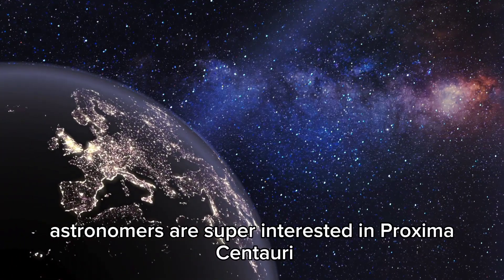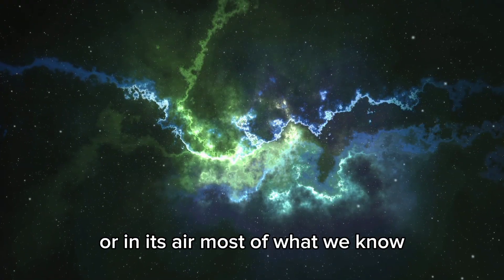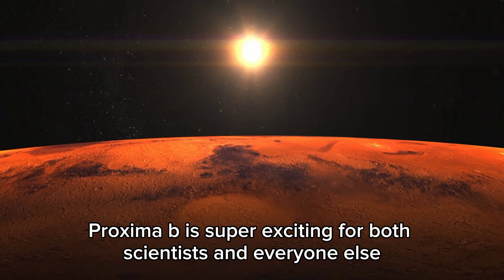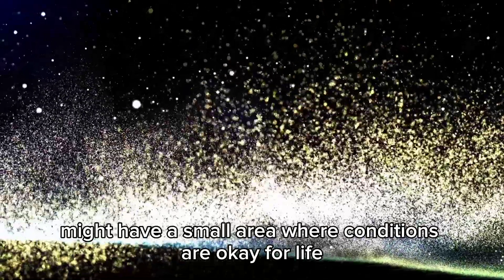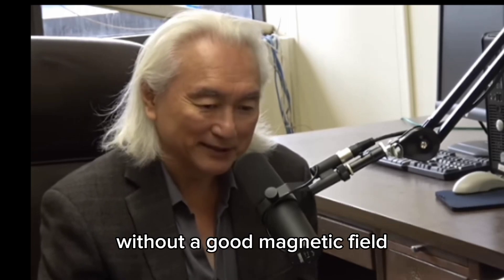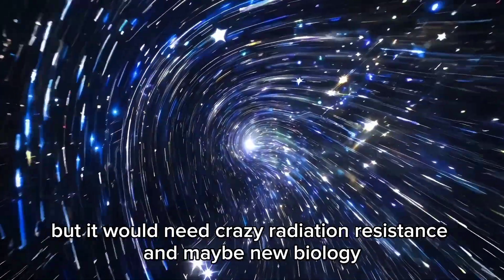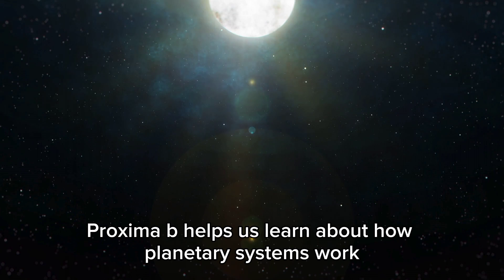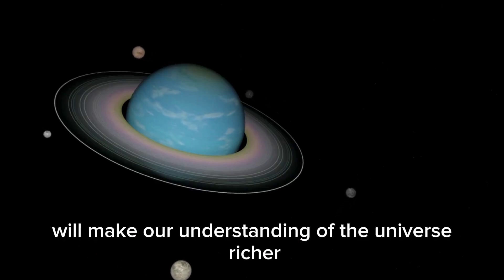"James Webb Telescope Uncovers a MASSIVE 13.8 Billion-Year-Old Cosmic Structure!"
The James Webb Space Telescope has just made one of the most jaw-dropping discoveries in human history — a gigantic cosmic structure estimated to be 13.8 billion years old, dating back to the very birth of the universe itself! This ancient formation, hidden in the deep cosmos, challenges everything we thought we knew about the Big Bang, cosmic inflation, and the formation of galaxies.

Is it a massive galaxy cluster? A primordial web of dark matter? Or something even stranger that predates known physics?

🚨 In this mind-blowing episode:

🌌 JWST reveals a structure formed shortly after the Big Bang

🧬 Could this be evidence of a “cosmic web” connecting early galaxies?

🛸 Is this proof of a multiverse or ancient alien engineering?

🕳️ How this discovery challenges the standard model of cosmology

🔭 Why the JWST is rewriting our understanding of the early universe

🧠 What top physicists like Michio Kaku and Brian Cox are saying

💥 This is more than a discovery — it’s a cosmic revelation.